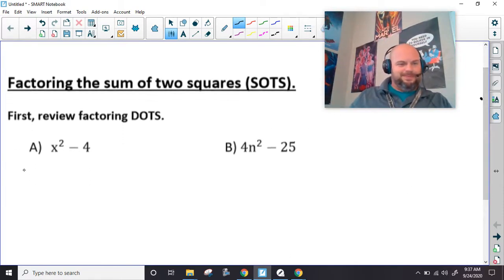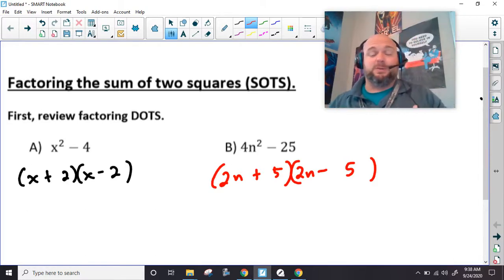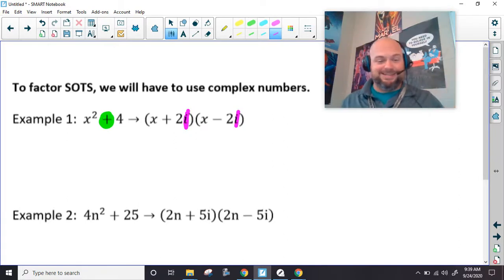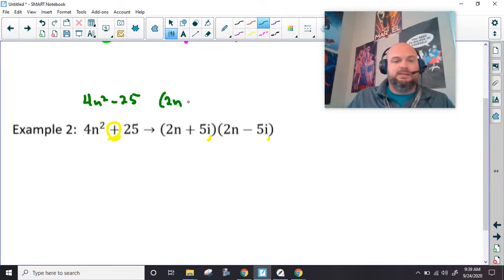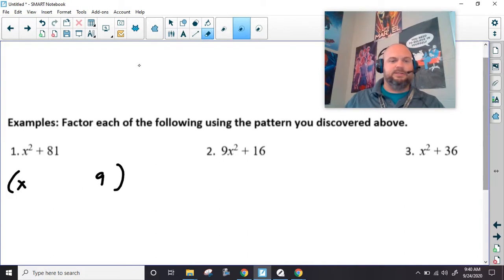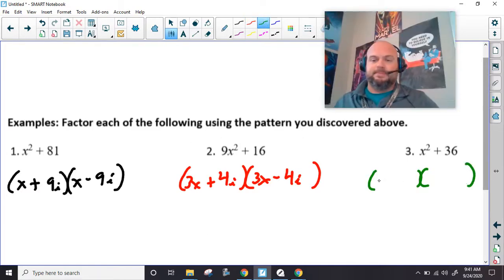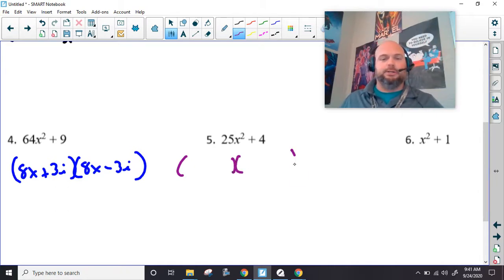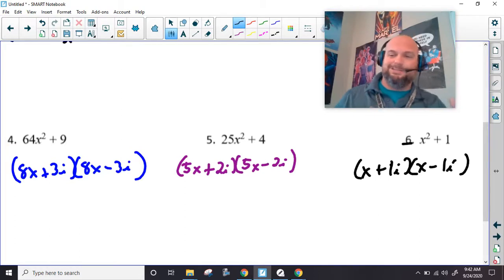Factoring the Sum of Two Squares SOTS